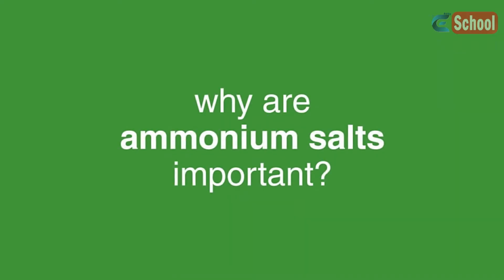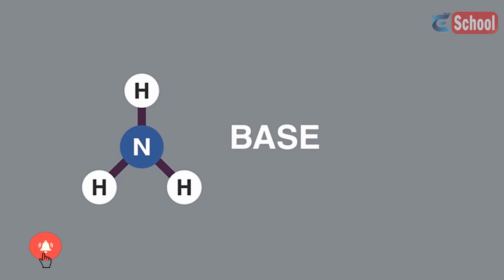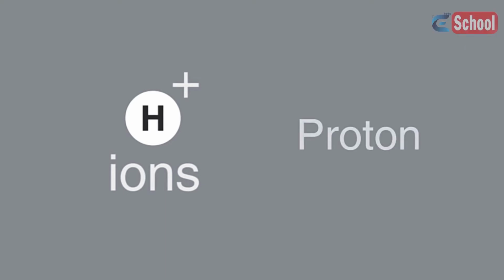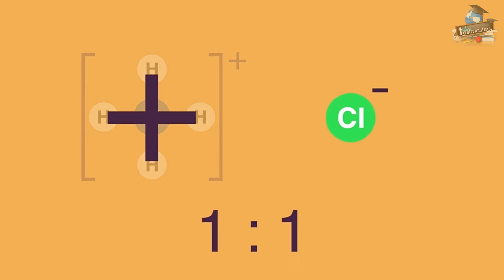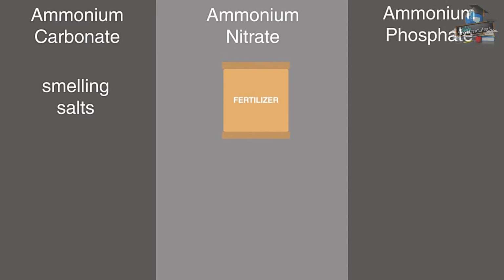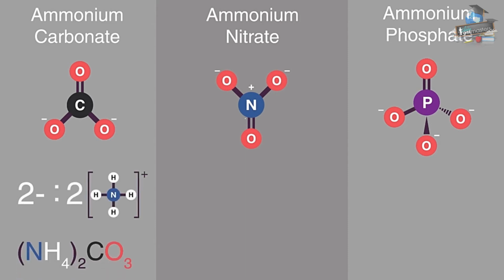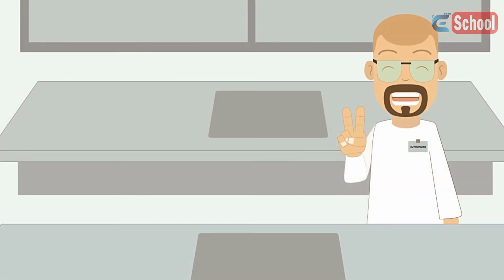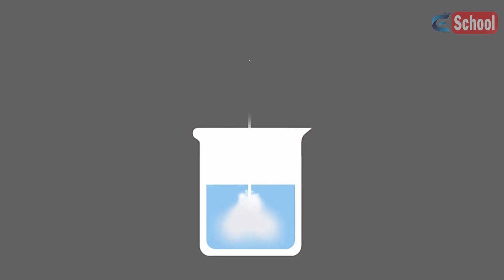Ammonium Salts and Solutions | Acids, Bases & Alkali's | Chemistry | AddyESchool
Learn the basics about solubility rules for insoluble salts, as part of the overall acids, bases and alkali topic.